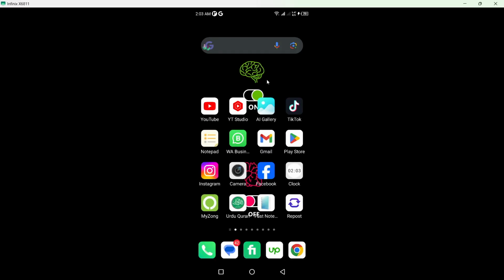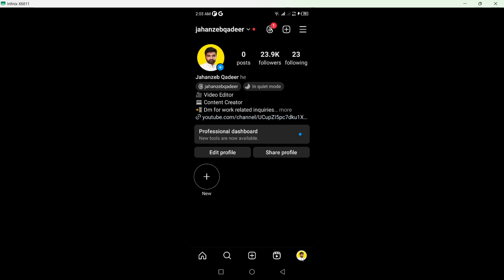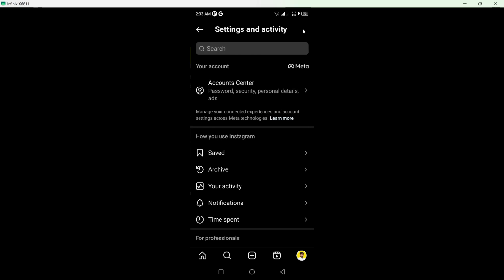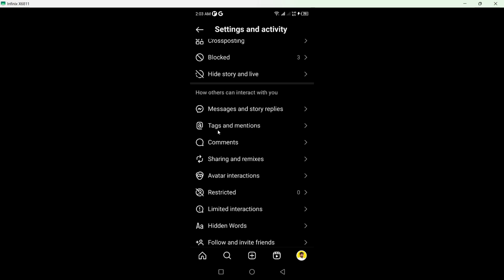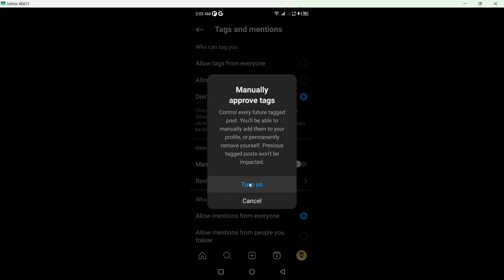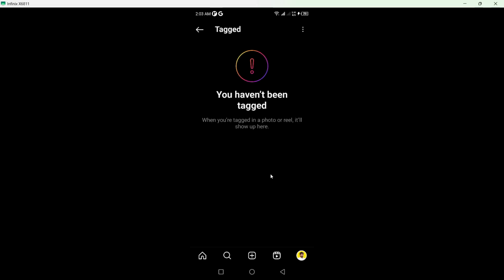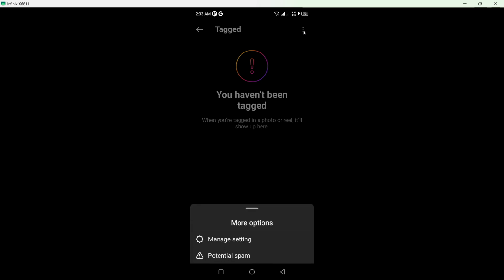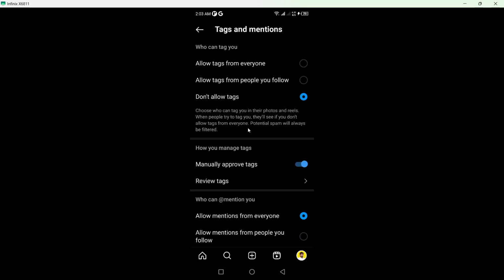How To Hide Tagged Photos on Instagram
Welcome to our comprehensive guide on how to hide tagged photos on Instagram! Tagged photos can sometimes be a cause for concern, whether it's because you're tagged in unflattering images or simply want more control over your online presence. Fortunately, Instagram offers options to manage tagged photos effectively, giving you the power to curate your profile to your liking.